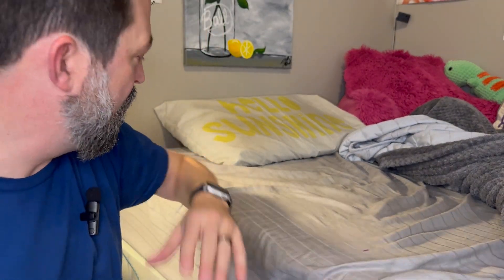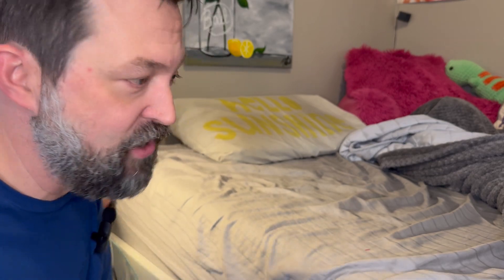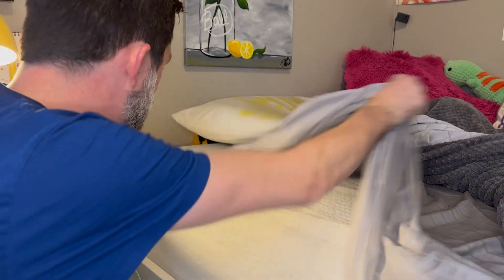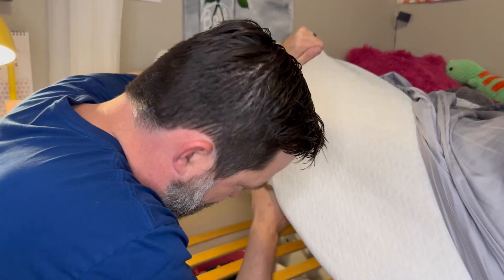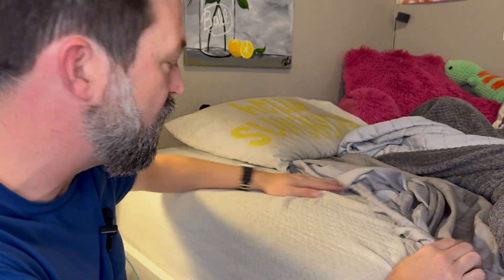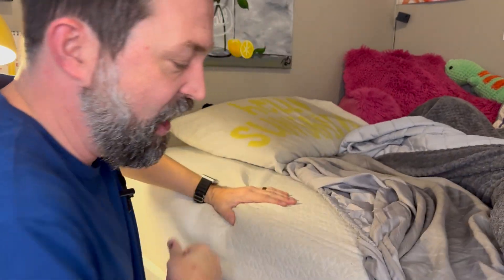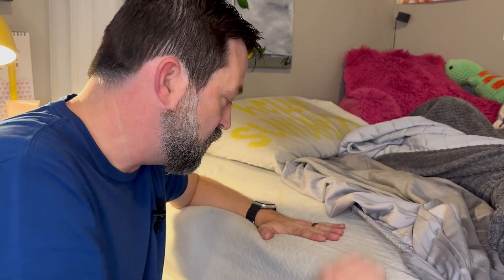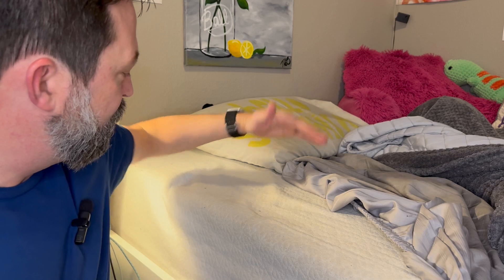Zinus 6 Inch Green Tea Memory Foam Mattress [New Version], Fiberglass Free, Medium Firm Review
✅ View Current Price: ▶️ (Amazon)

Review of Zinus 6 Inch Green Tea Memory Foam Mattress [New Version], Fiberglass Free, Medium Firm Feel, Zoned Pressure Relief, Certified Safe Foams & Fabric, Bed-in-A-Box, Queen